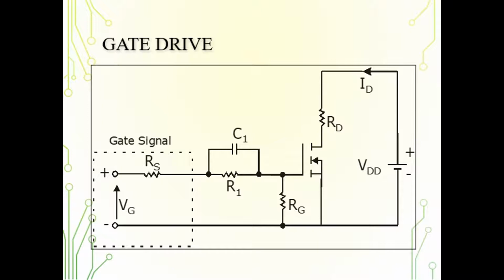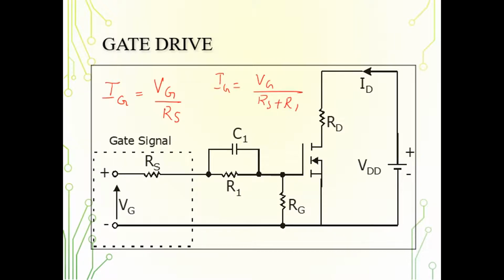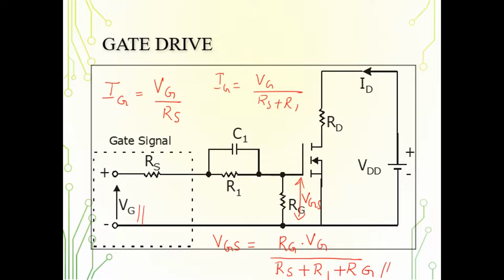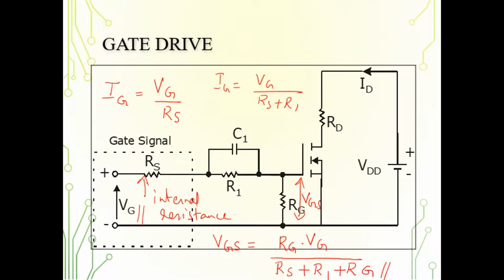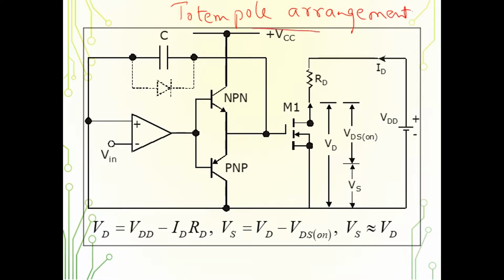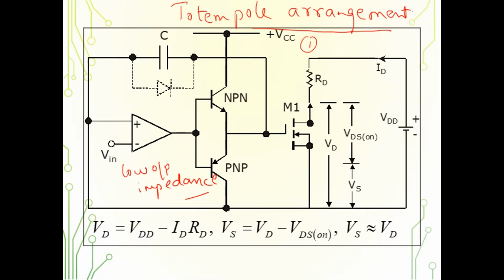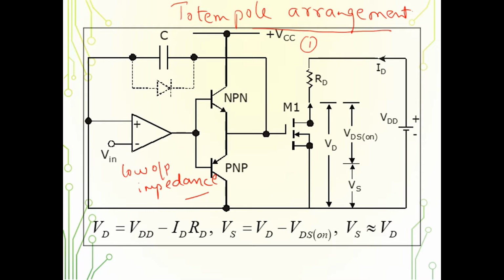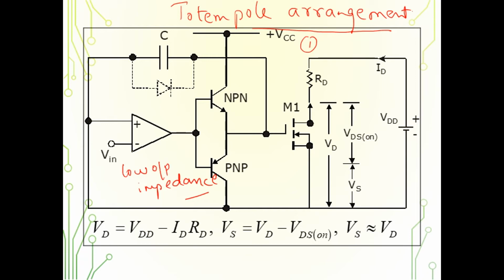VTU PE 18EE53 M2 L9 GATE DRIVE OF MOSFET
This video explains gate drive control of  MOSFET.